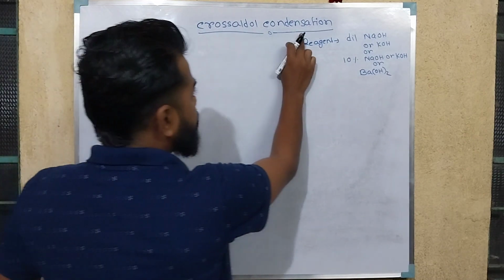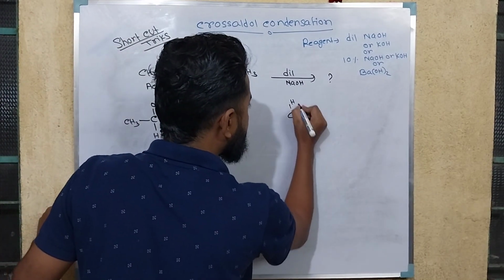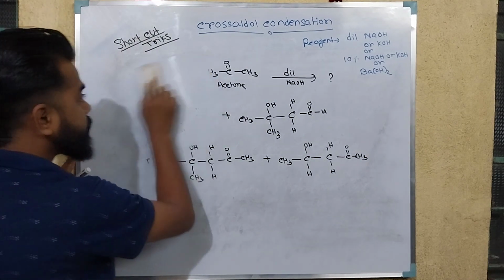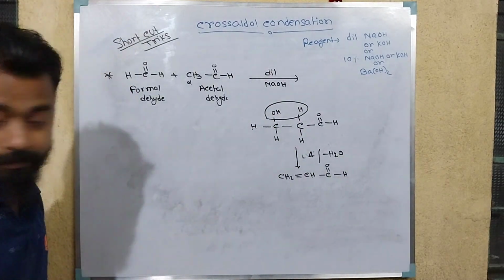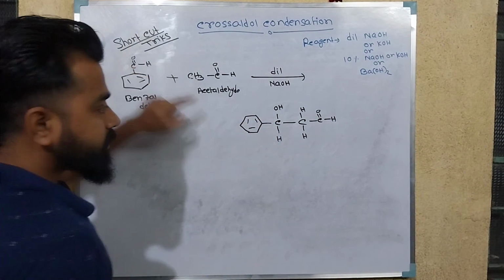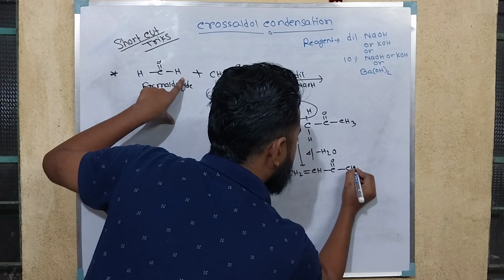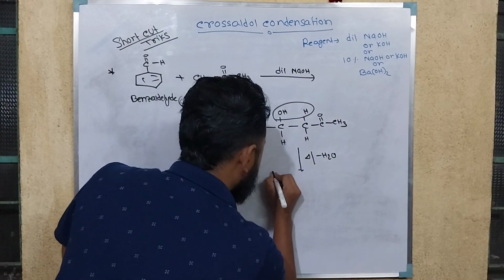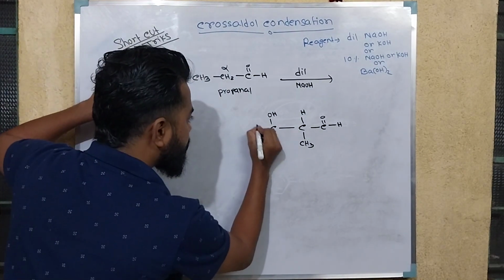|Cross Aldol Condensation || Shortcut triks|| Reaction mechanism || NEET_JEE | Boards Exams ||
Follow the classes  for better knowledge in Organic Chemistry